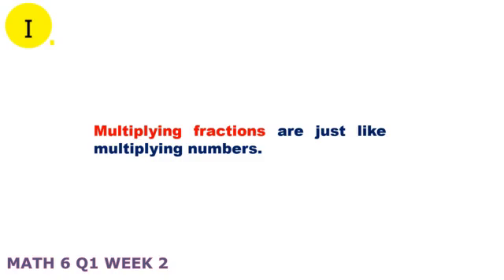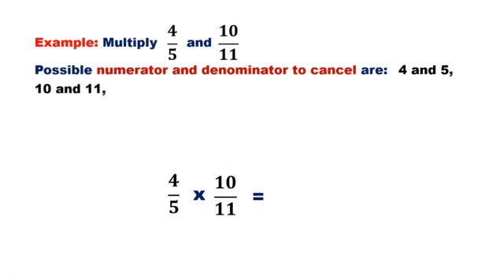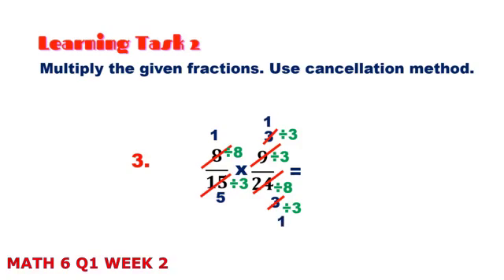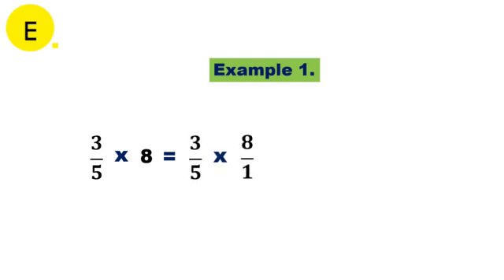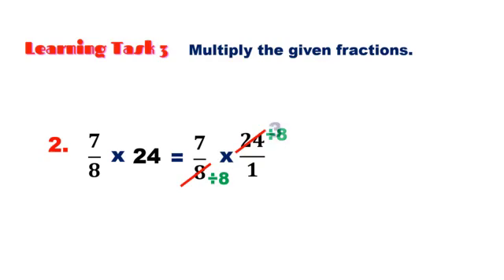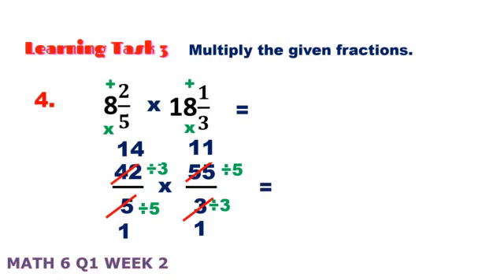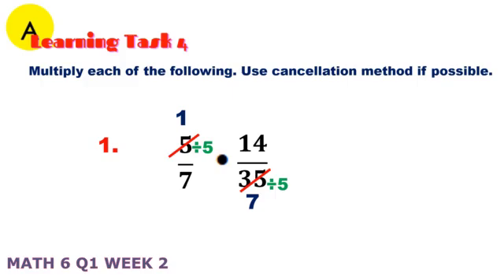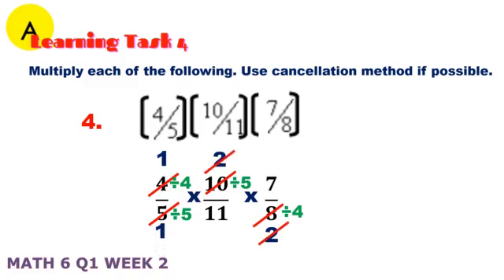MATH 6 QUARTER 1 - WEEK 2 || MULTIPLIES SIMPLE FRACTIONS AND MIXED FRACTIONS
WEEK 2 || MULTIPLIES SIMPLE FRACTIONS AND MIXED FRACTIONS